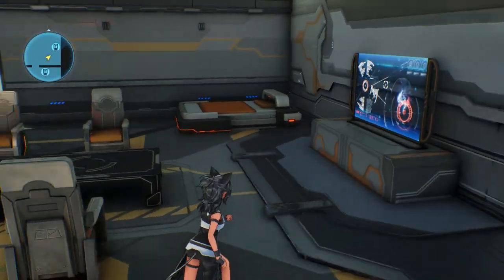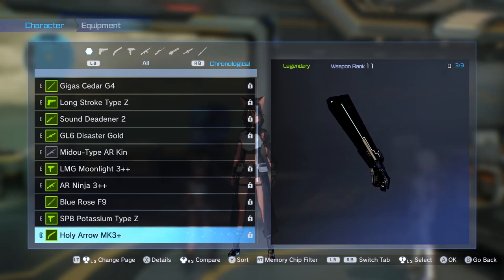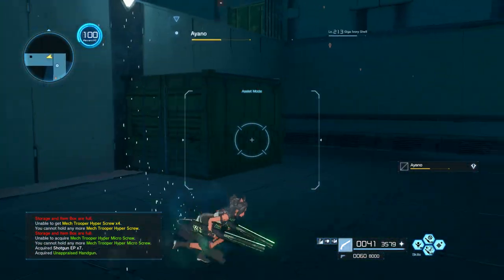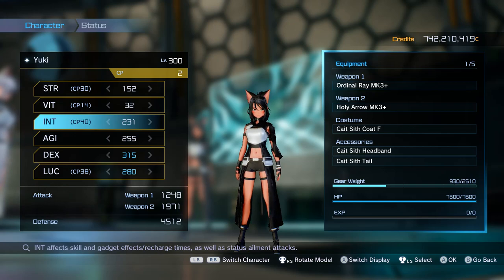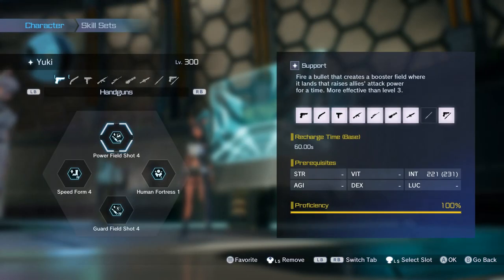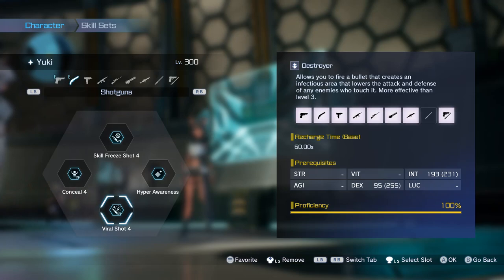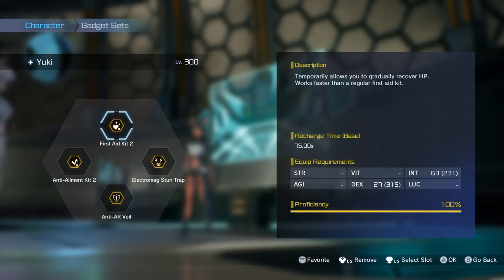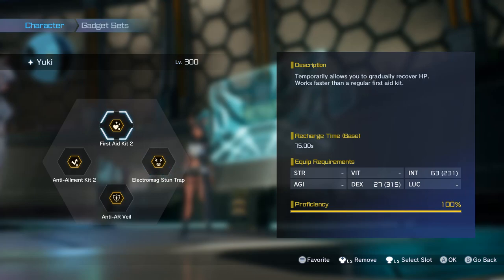Holy Arrow MK3 People also Call it Shotgun Sniper for a Good Reason [Sword Art Online: Fatal Bullet]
Holy Arrow MK3 People also Call it Shotgun Sniper for a Good Reason 1080p60fps [Sword Art Online: Fatal Bullet]
Holy Arrow MK3 Build

Holy Arrow is one of the Weapon that has LEss Power but make it good with his nice Crits, I personally love Crit weapons and also this weapon can be used from a far range what makes it get called "Shotgun Sniper" a very nice weapon that should be at least tryed once, My build is not the most tankiest one but is Powerful as you saw me dying in co-op. I hope you like this weapon as much as i do and have a nice day!